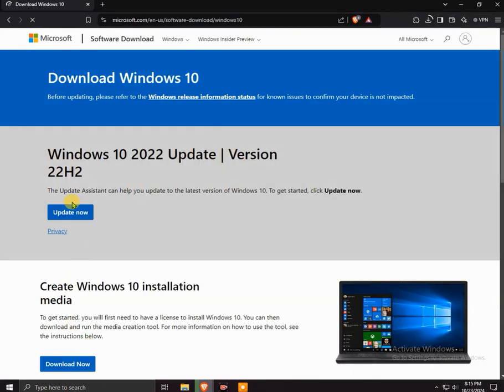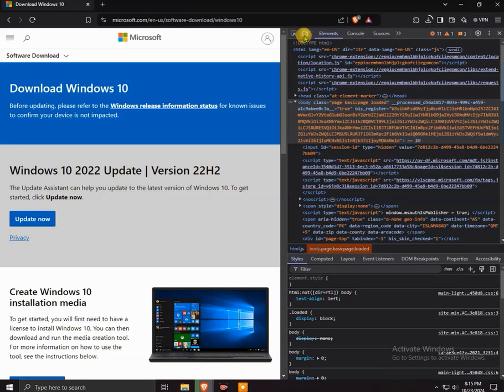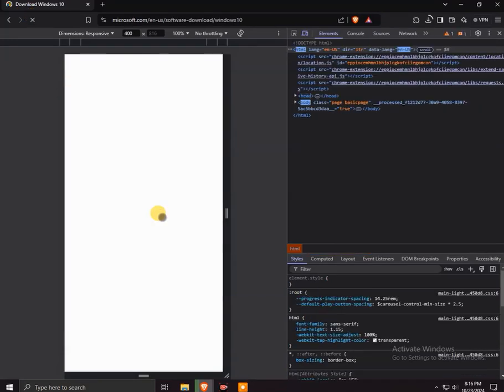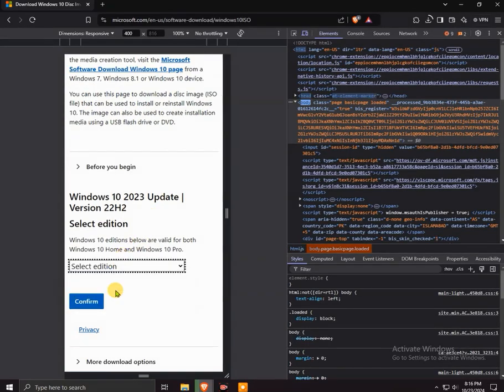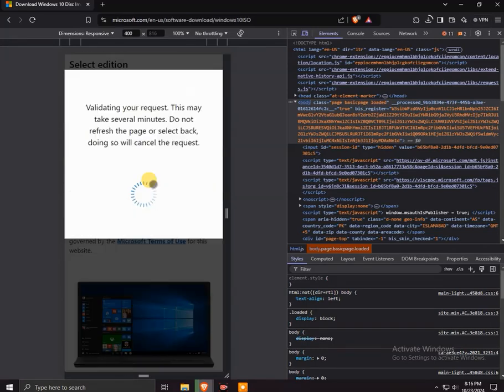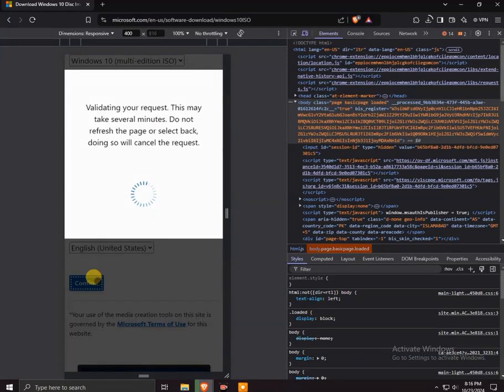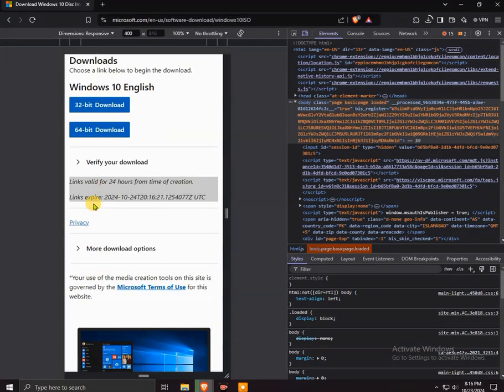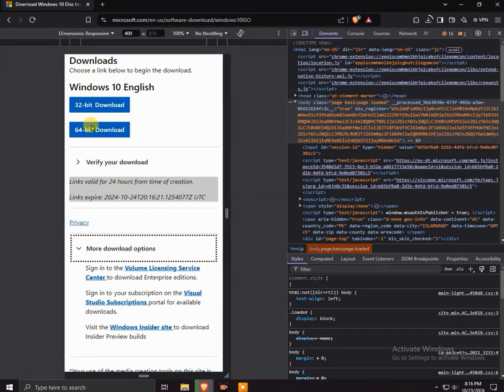How To Download Windows 10 or 11 iso file easy way |Farhan Technical Support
this is the link for iso file
1. In this informative video, Farhan Technical Support provides a step-by-step guide on how to easily download the ISO files for Windows 10 and Windows 11. Whether you are looking to upgrade your operating system or create a bootable USB drive, this tutorial simplifies the process, ensuring that you can obtain the necessary files without any hassle. Join us as we explore the best methods to download these essential operating system files efficiently.

2. Discover the straightforward approach to downloading Windows 10 and Windows 11 ISO files in this comprehensive tutorial by Farhan Technical Support. This video walks you through the entire process, making it accessible for users of all skill levels. Learn how to navigate the official Microsoft website and utilize the tools available to ensure a smooth download experience. Enhance your technical knowledge and get your operating system ready for installation today.

3. Join Farhan Technical Support in this detailed video tutorial on how to effortlessly download ISO files for Windows 10 and Windows 11. This guide is designed to help viewers understand the necessary steps and tools required for a successful download. Whether you are preparing for an upgrade or a fresh installation, this video will equip you with the knowledge to complete the task with ease. Don't miss out on this essential tech guide!
1. In this video, Farhan Technical Support guides you through the simple steps to download the Windows 10 or 11 ISO file effortlessly. Whether you're upgrading your system or performing a fresh installation, this tutorial makes the process easy and straightforward. Join us to learn how to get your ISO file in no time!

2. Ready to download the Windows 10 or 11 ISO file? Look no further! In this video, Farhan Technical Support shares an easy method to get your hands on the latest Windows operating system. Follow along as we break down the steps to ensure a smooth download experience. Don't miss out!

3. Discover the easiest way to download the Windows 10 or 11 ISO file with Farhan Technical Support! This video walks you through each step, making it simple for anyone to follow. Whether you're a tech novice or a seasoned pro, you'll find this guide helpful for your next Windows installation. Tune in now!